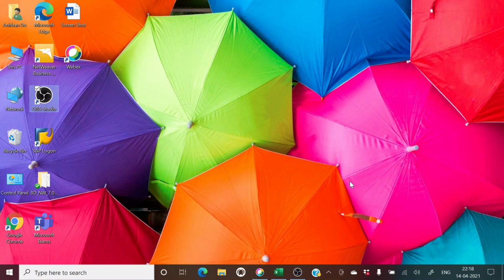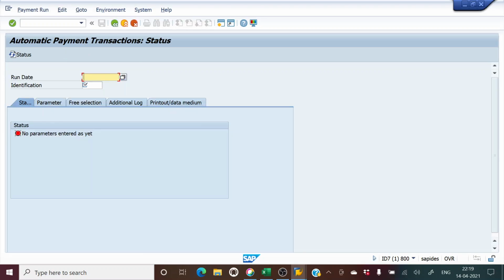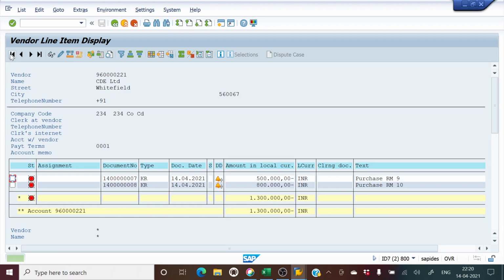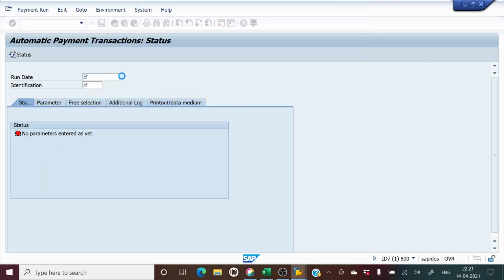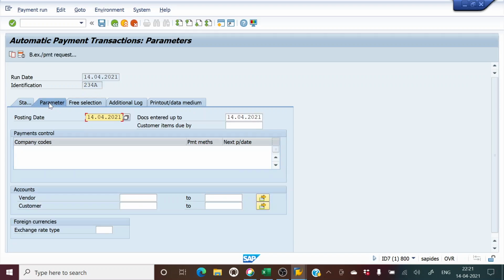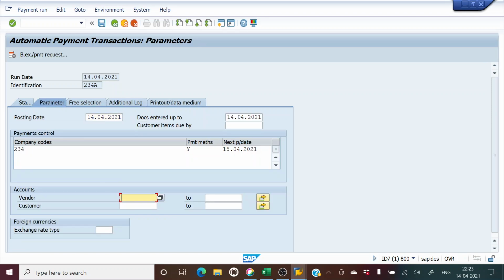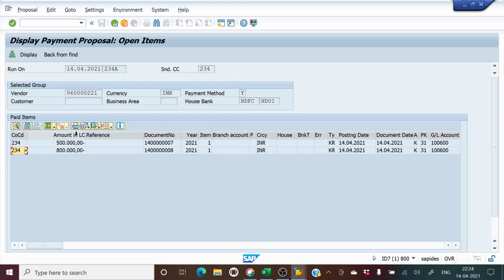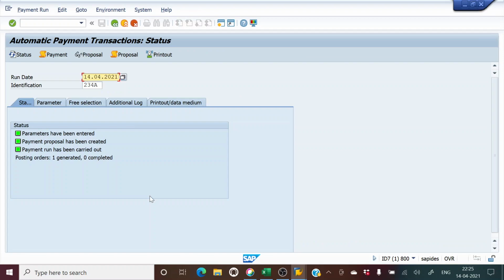SAP ECC P2P 5 Vendor Payment Automatic Payments MP4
SAP ECC P2P 5   Vendor Payment   Automatic Payments